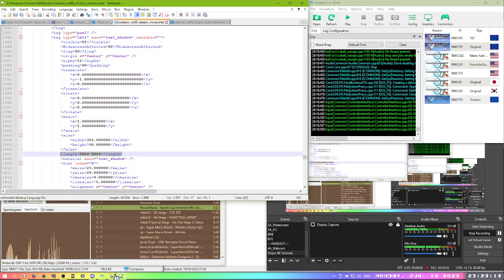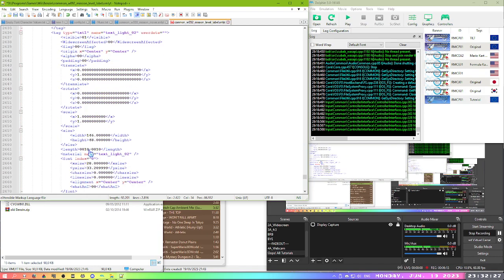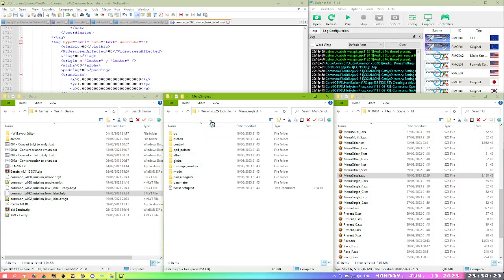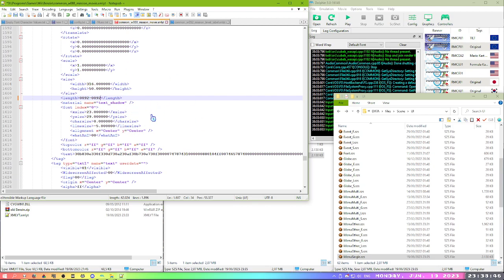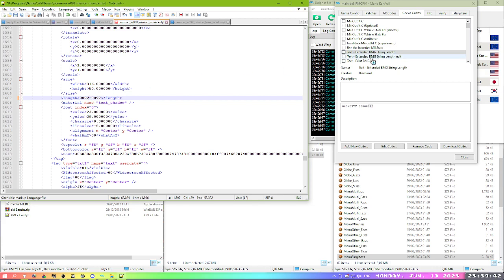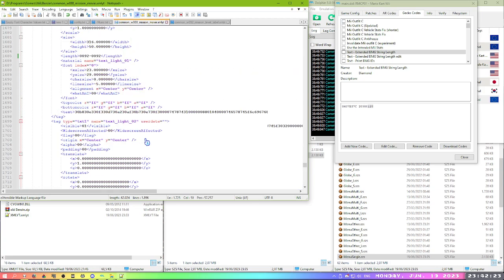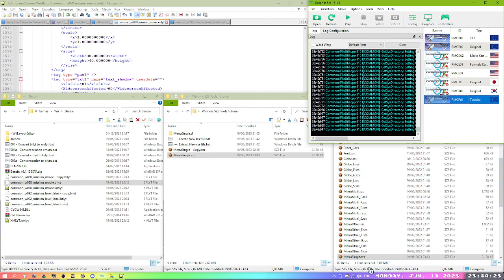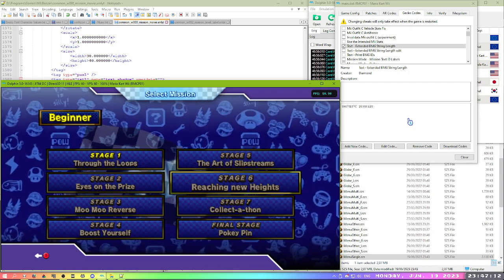[Tutorial: Mario Kart Wii] How to Fix Cut-off Text Messages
Please note that this tutorial video is made when certain distributions and scripts like LE-CODE still have the "Extended BMG String Length" Gecko code implemented, which ignores the text pane's length! Code is great for testing purposes, but needs to get disabled if you want to publish anything!

This tutorial is made for users who have issues with text messages getting cut off after modifying their menus. This can be used for vanilla Mario Kart Wii, CTGP-R v1.03+ and other modpacks and distributions that don't have the Extended BMG String Length code implemented.

Later on in the video, I showcased that the code also can cause the game to crash if it asks for too many long text message lengths. The best way to fix this is changing the text pane's length manually. Even if this is a tedious process, you'll be glad if you fix it this way in the long end. Short messages can be kept short or very short, while you only have to change a few message boxes that you'd like to use longer messages instead. This way, the menus will be less likely to crash! :)

If your anti-virus program tells it's unsafe, it's a false positive, Benzin works perfectly fine and doesn't have any side-effects.